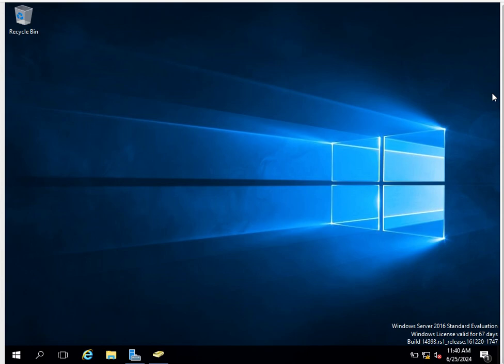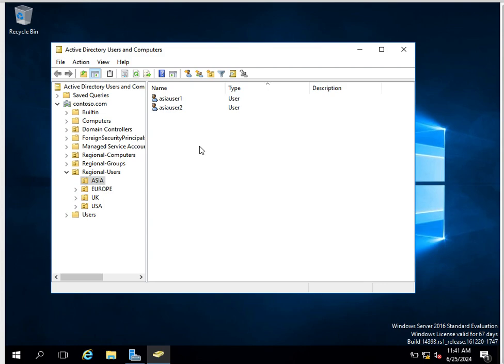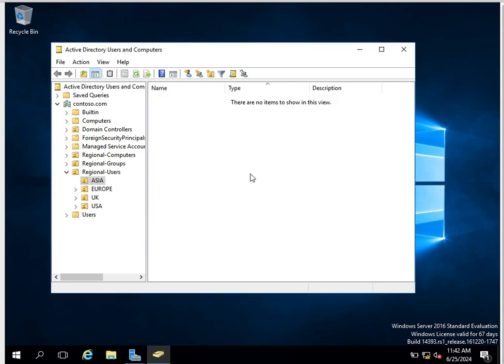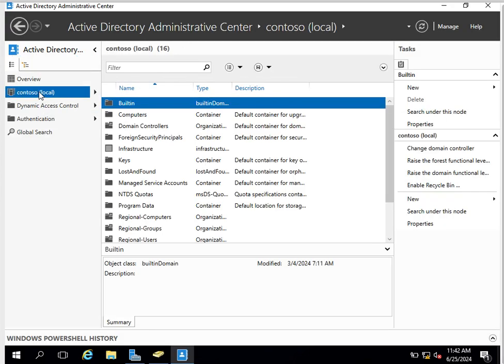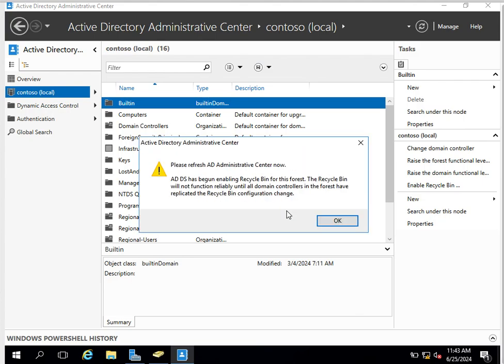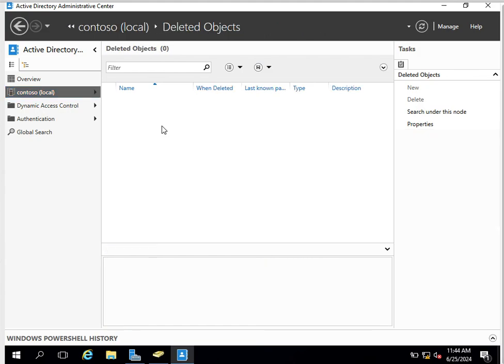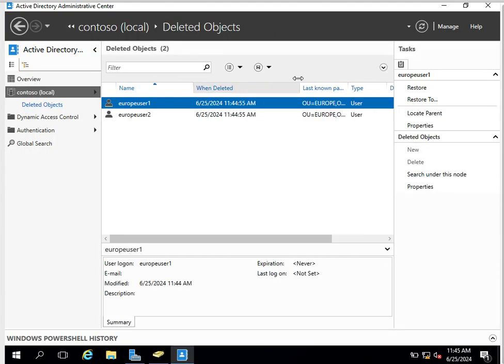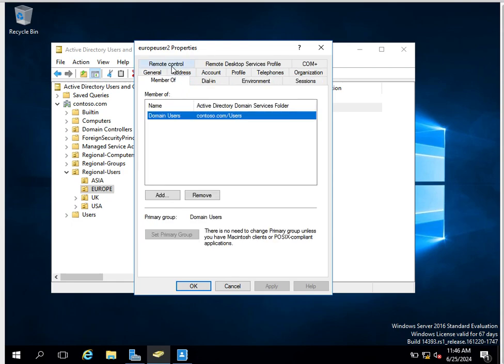Enable AD Recycle Bin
This video will help you to understand how to enable recycle bin feature in AD to restore deleted AD objects.